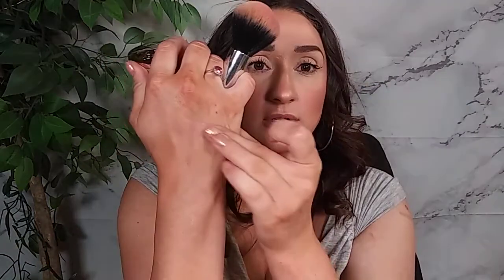BEST LUXE BOX EVER?! BOXYLUXE DECEMBER 2019 UNBOXING AND TRY ON!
HEY EVERYONE! This video is my monthly boxycharm boxyluxe unboxing! This is by far my favorite box ever!! Let me know what you got in your box? Do you have boxycharm already or would you want it for your Christmas present? I 100% LOVE Boxycharm and have been buying it myself for years way before they even had the option for Boxyluxe! I absolutely love the way the eye makeup came out I am OBSESSED with the eyeshadow palette. I love watching these videos and so I thought you may as well! I hope you found this helpful and if you did give it a big thumbs up if you do so I can film more of these. Remember to keep it positive in the comments. I love you all SO MUCH I appreciate all of your comments and your loyalty. Means so much to me. Xoxo

LINKS:
Save $$@SHOPMISSA!

SAVE $$ ON PRACKT TOOLS $9 AND UNDER!

(Natasha denona, huda beauty dupe palettes)